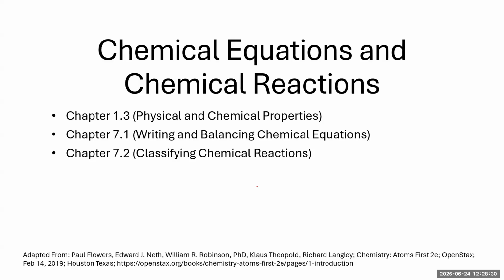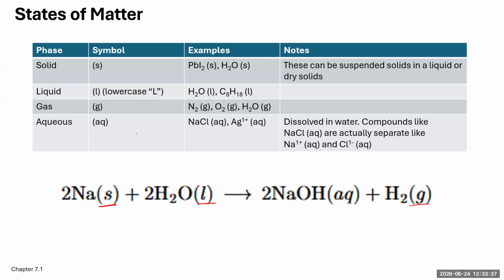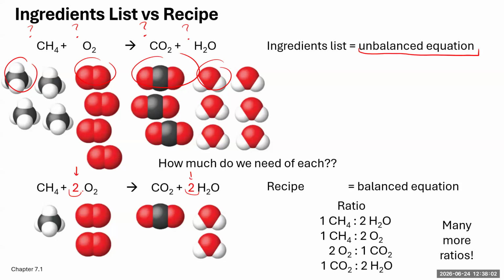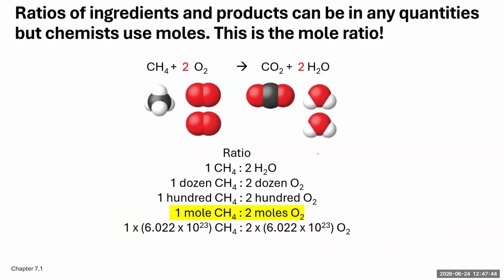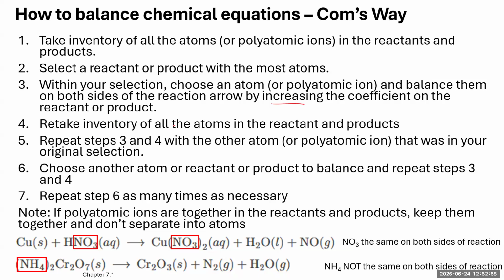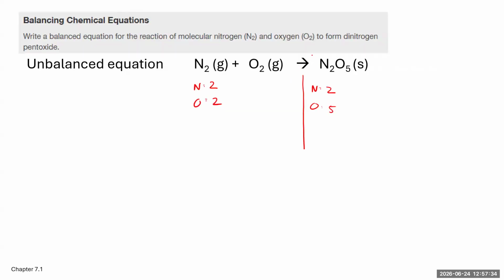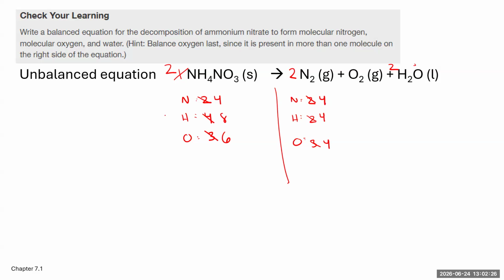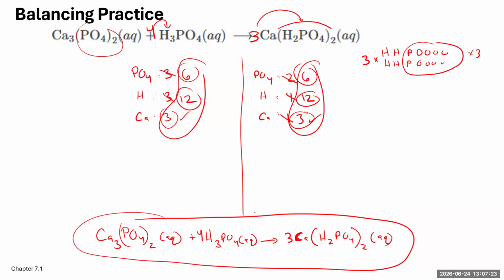Chemical Equations and Chemical Reactions Part 1 of 4: Chemical Equations and Balancing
The topic here is Chemical Equations and Chemical Reactions This is part 1 of a 4 part series.

Part 1 of 4: Chemical Equations and Balancing
Part 2 of 4: Building Molecular Equations and Net Ionic Equations
Part 3 of 4: Precipitation and Acid-Base Reactions
Part 4 of 4: Oxidation-Reduction Reaction